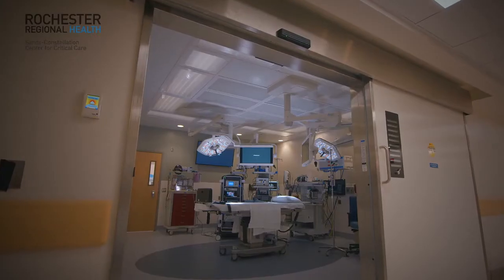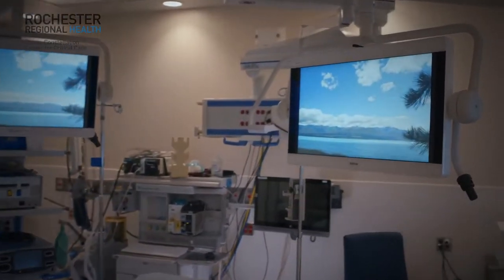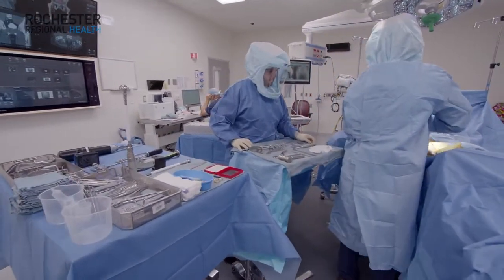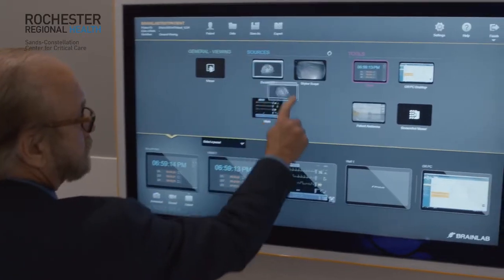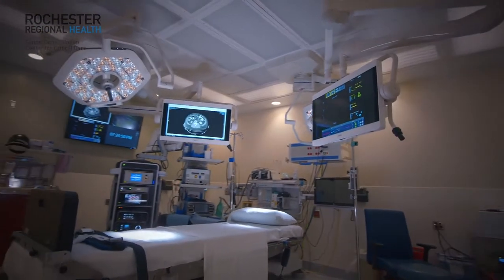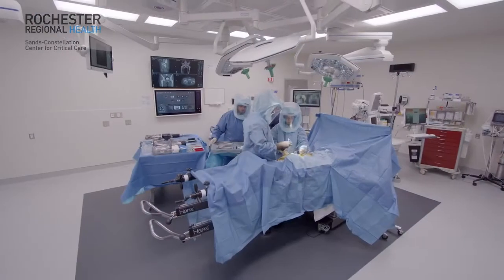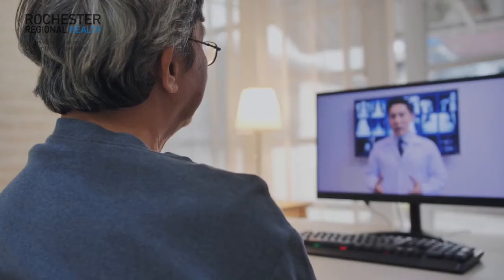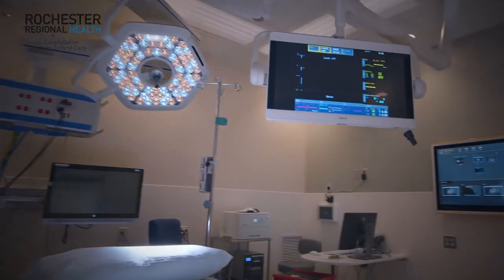A Look Inside Brainlab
'It's very simple, it's very intuitive, drag & drop technology, and it’s extremely powerful,” Ralph Pennino MD FACS, Senior Vice President at Rochester Regional Health on Buzz Digital O.R., our digital surgery information hub that brings together data in the operating room on an easy-to-use interface.

Watch the video to learn more about Brainlab digital surgery technology below.